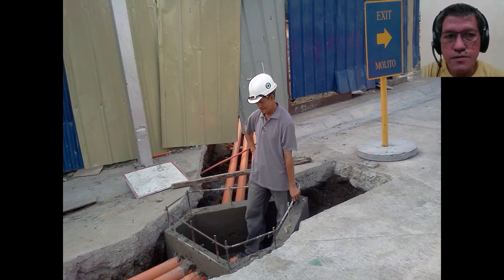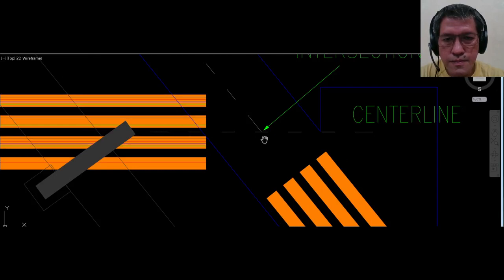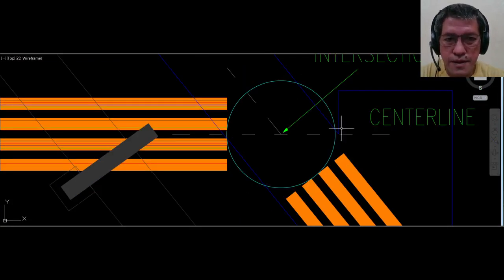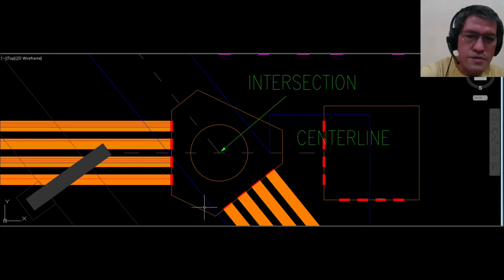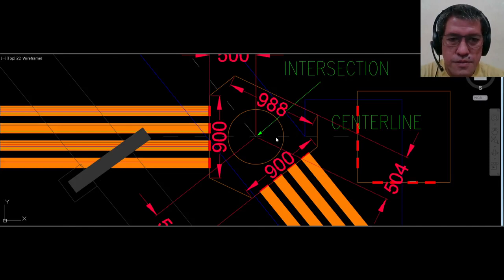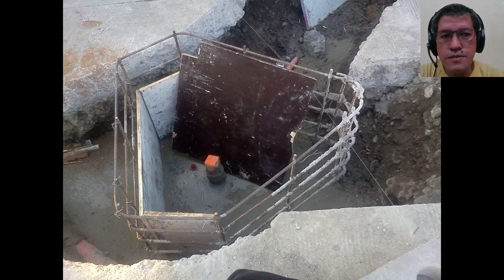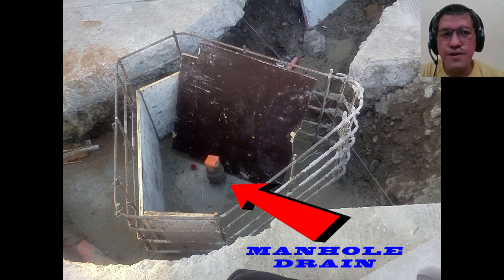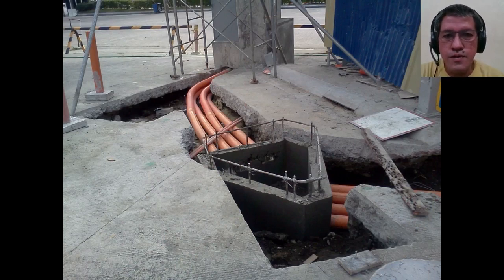Design & Draft (Electrical Manhole irregular shape)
Alabang Commercial Project on 2015. Housed with 1-MVA generator.